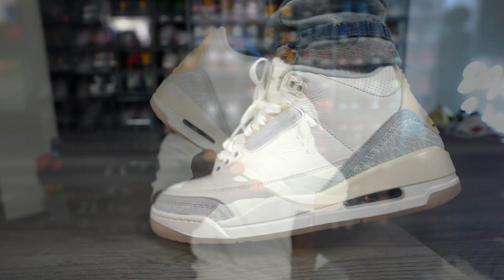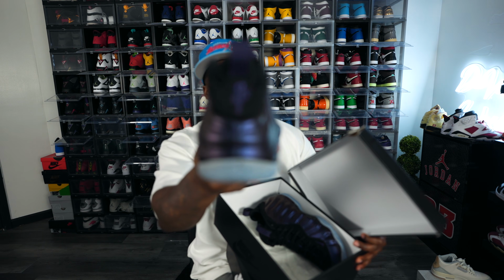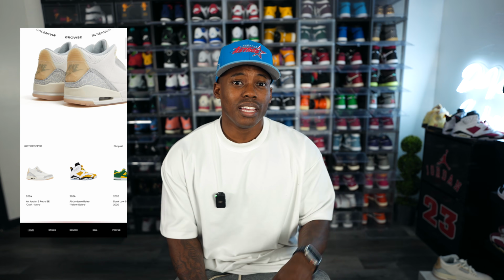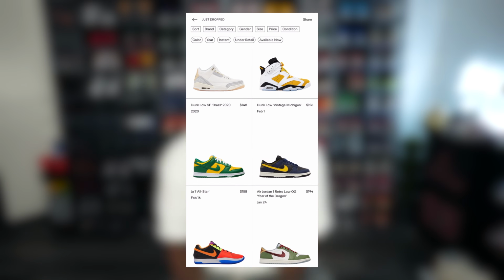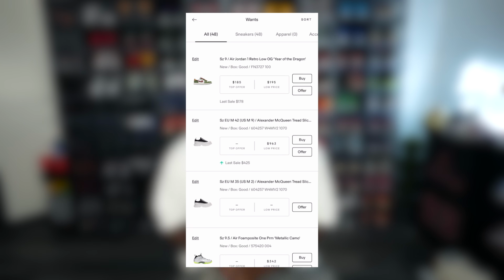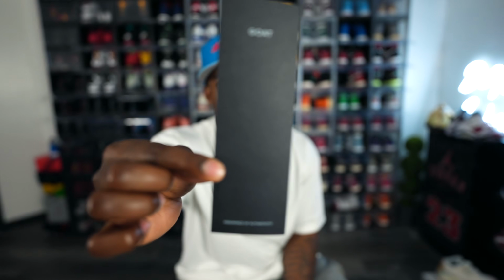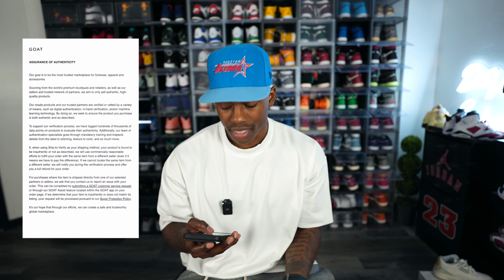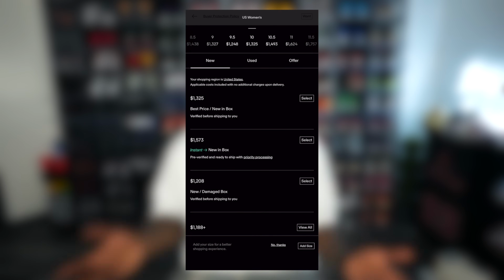Does The GOAT APP Really Sell FAKE Sneakers? *BEWARE BEFORE YOU BUY*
Taking a deep dive into the Goat App!

Shop My Clothing Brand "NOIR" Now:
🔴 shopnoir.store